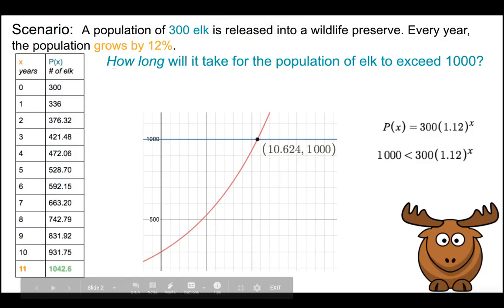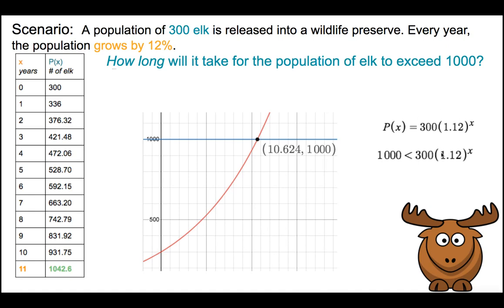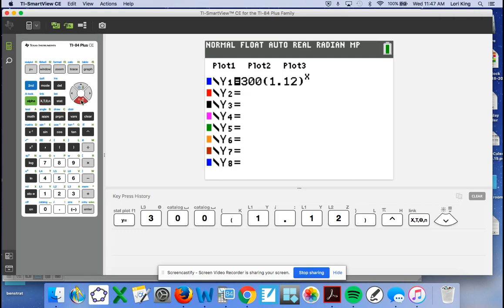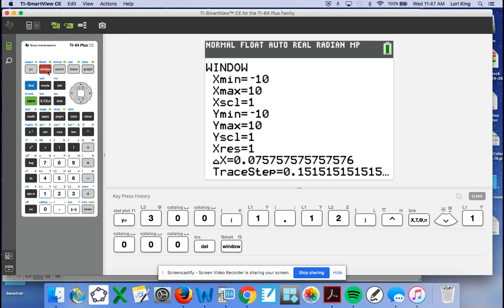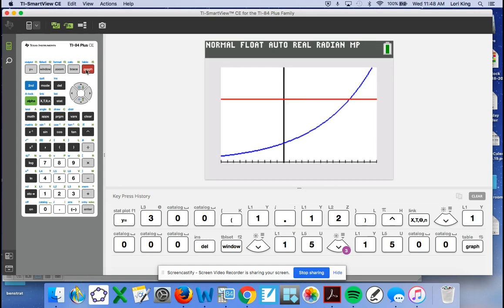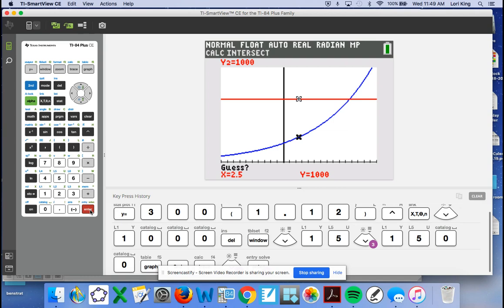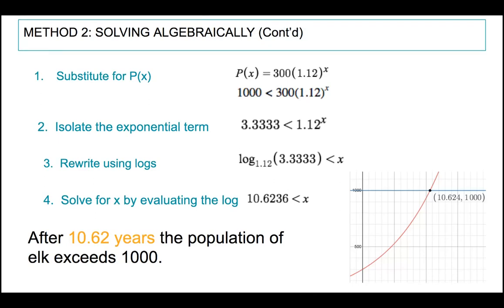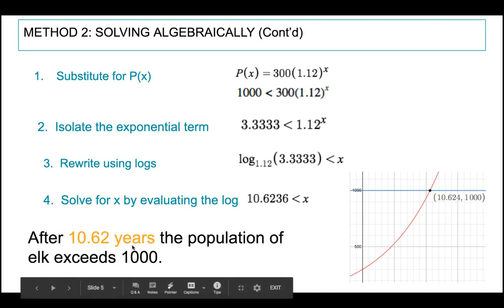Week 8A Solving Exponential Functions for Inputs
In this video, Mrs. Daniels and Mrs. King go through two ways of solving for inputs of exponential functions (graphical and algebraic).